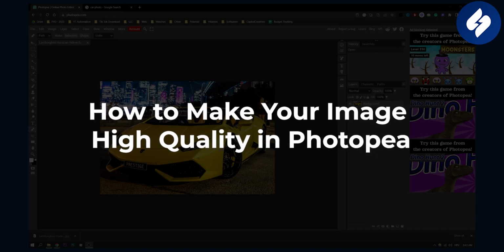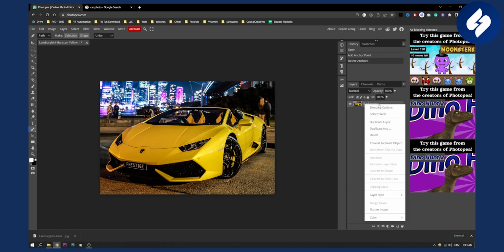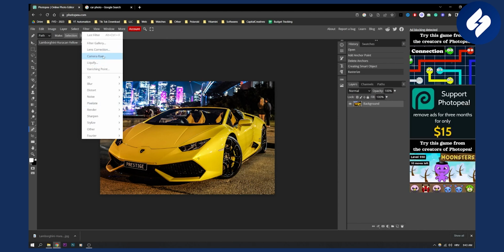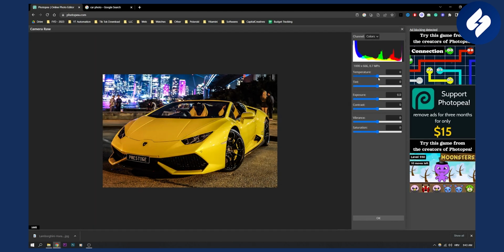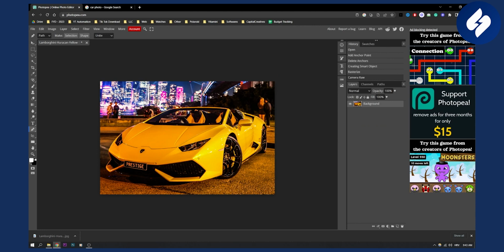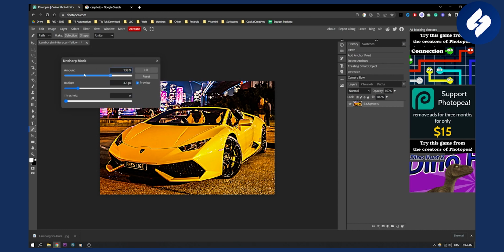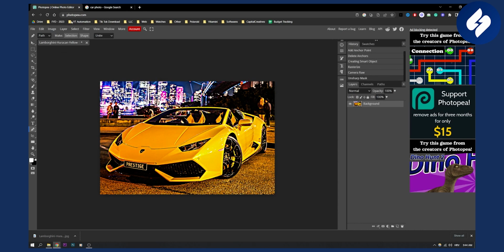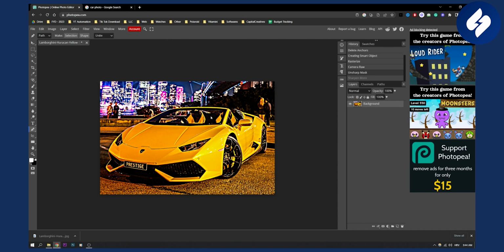How to Create a Glowing Effect in Photopea (Easy)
In this video, we will show you How to Create a Glowing Effect in Photopea (Easy)